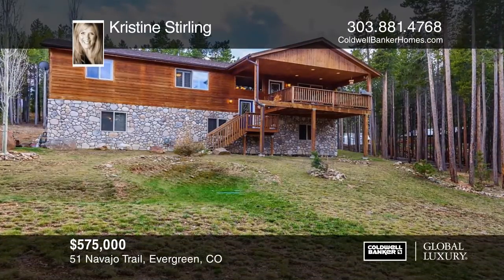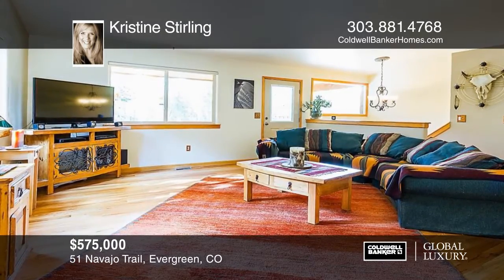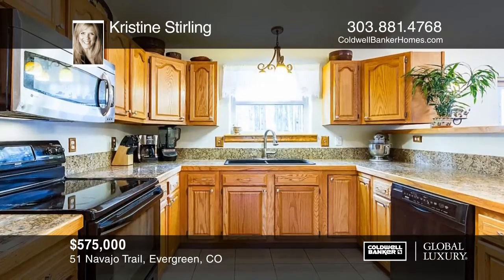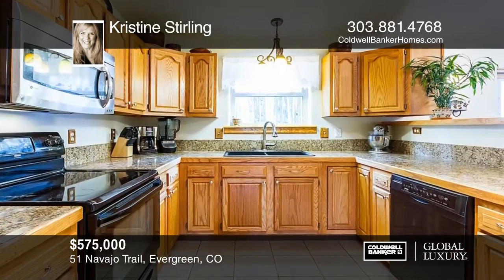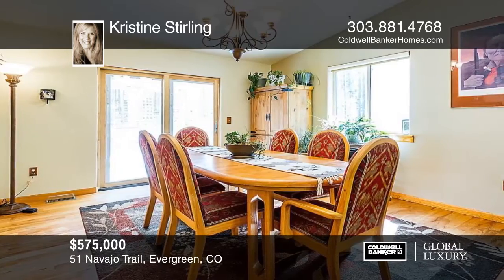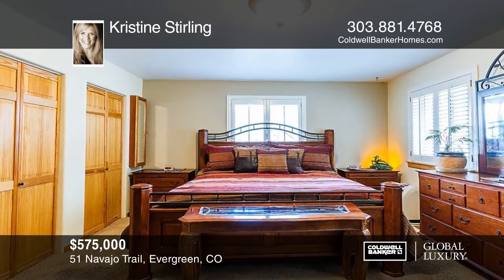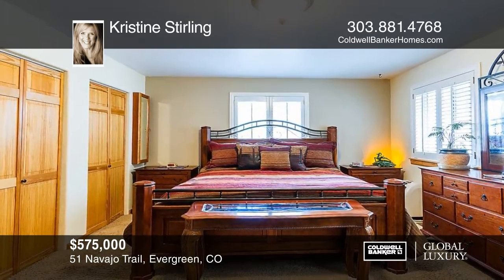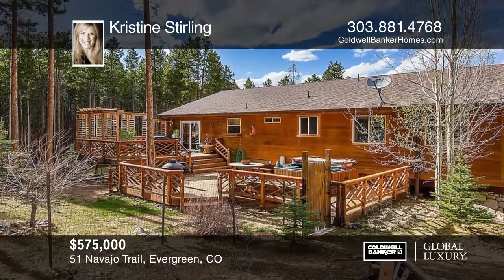Kristine Stirling presents 51 Navajo Trail Evergreen, CO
51 Navajo Trail, Evergreen, CO

Beautiful mountain home in Evergreen! Located in Brook Forest Estates on a serene 1 acre lot that has the perfect blend of woods and an open grassy area. 51 Navajo Trail features river rock & cedar construction with extensive decking to enjoy your peaceful retreat. The raised ranch floorplan features an open main floor with cathedral ceilings, hardwood floors, a stunning fireplace with travertine tile, a custom mantel and artwork that is included with the home. Three bedrooms and a large study/studio that could easily become a fourth bedroom. There are three full bathrooms, including a jetted tub in the master suite bathroom. The lower level has a large family room perfect for a media/game room, a private guest suite, and a laundry/mud room. There is an oversized 2 car garage and a large 16 x 20 outbuilding that has a loft of extra storage. This is true Colorado mountain living yet only 8 miles to the center of town!